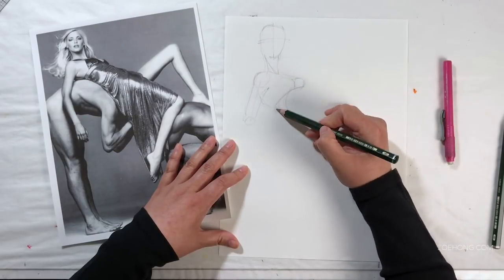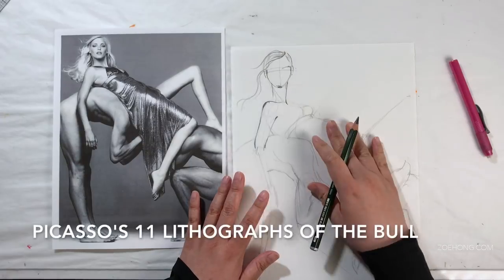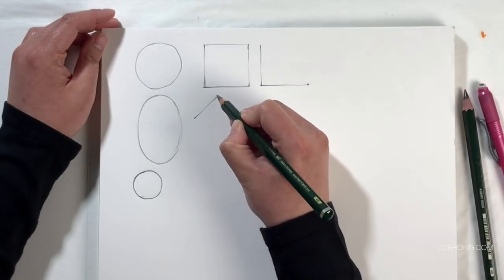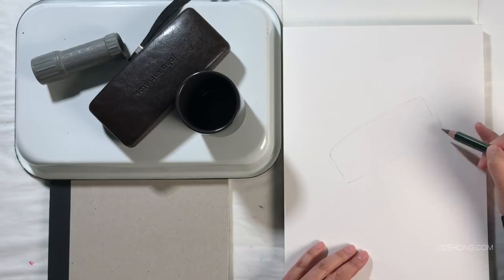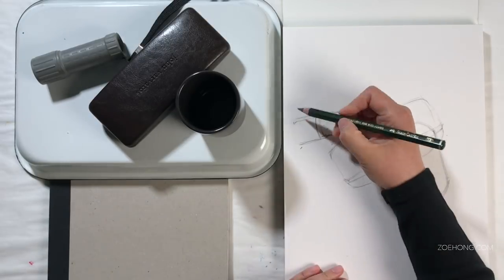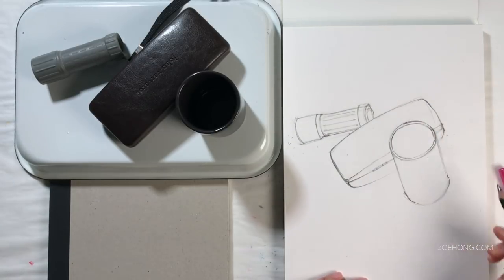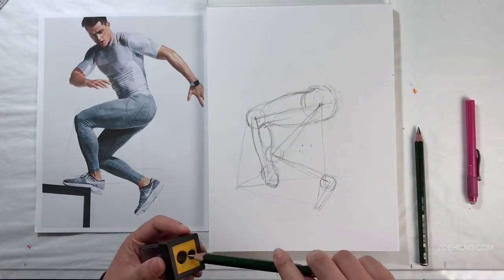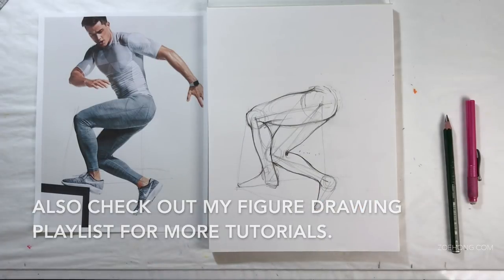How to Start Drawing (Anything)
This is a follow up to the above video. This video goes over how to get started drawing anything. These are tips on how to break things down so you don't get overwhelmed! The key is to learn how to walk before you run!